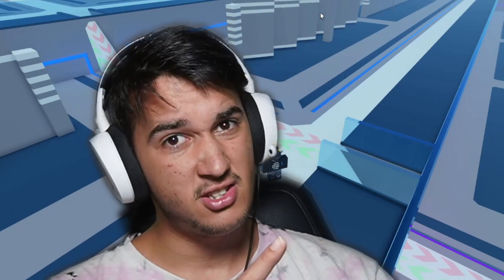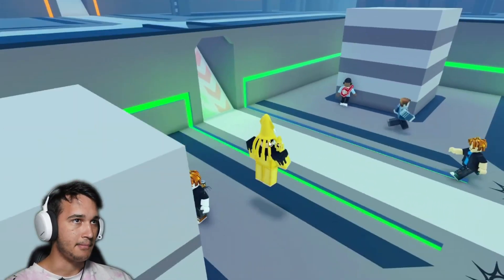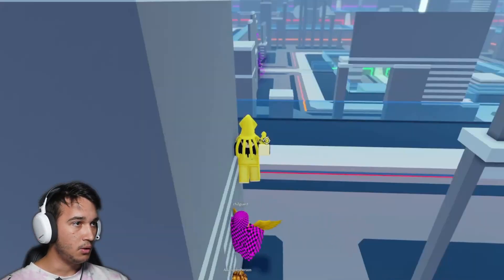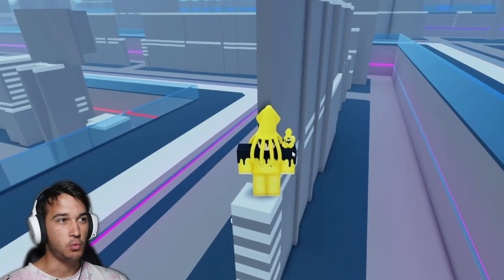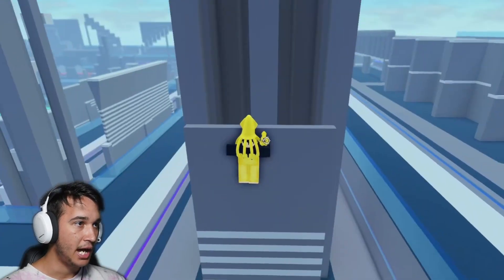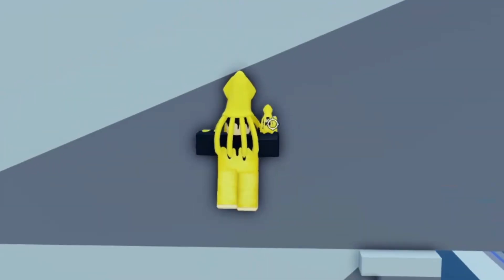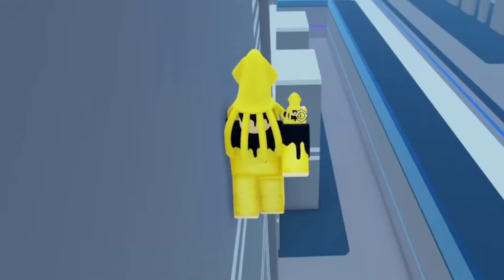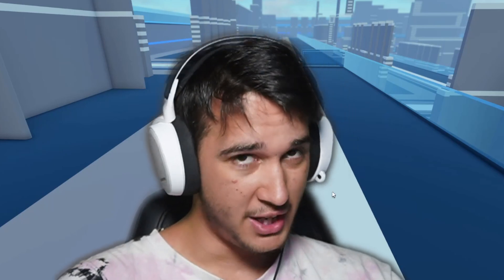How to become a WALL HOP MASTER (ROBLOX)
Tutorial on how to Wall Hop in Roblox!

Today I will be teaching you guys how to wall hop in roblox. In this roblox video I will be going through everything there is to know about wall hops in roblox. Wall hopping is a roblox glitch that allowed the roblox player to double jump through player collisions. Join me as I attempt to beat Wall Hop Frenzy and become the best obby pro wall hopper ever. Enjoy!